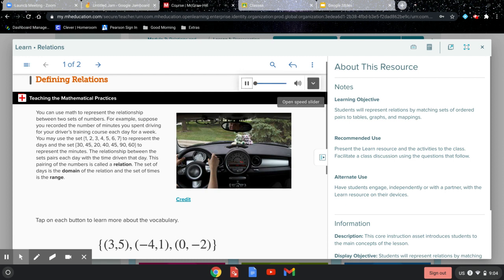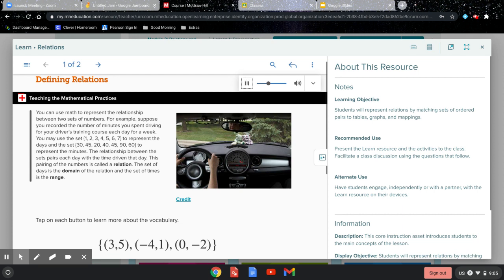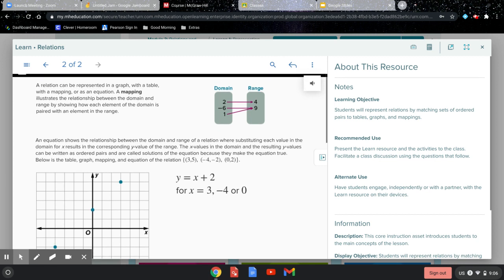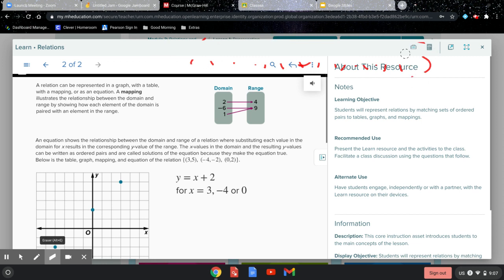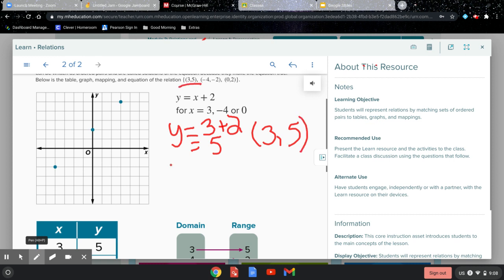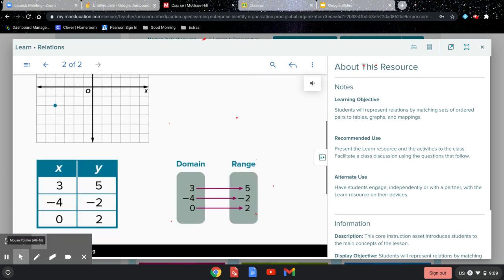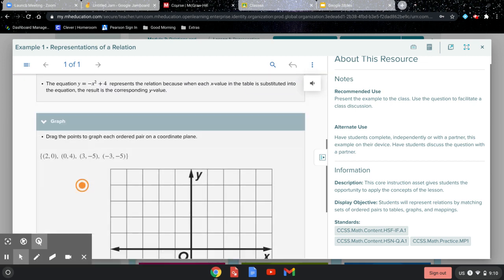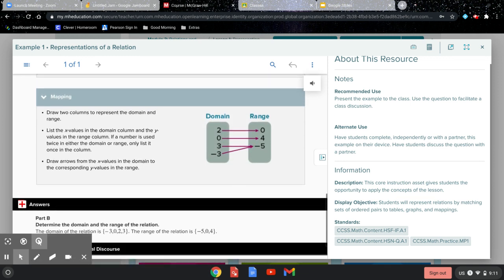Untitled: Nov 6, 2020 9:13 AM